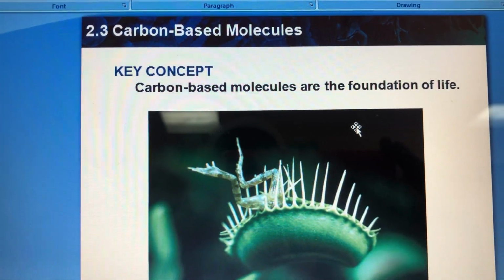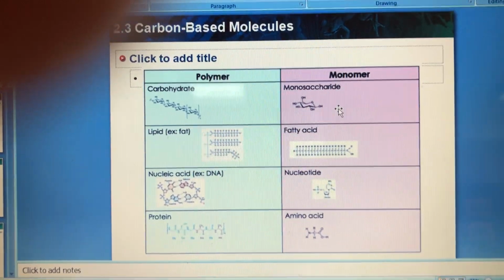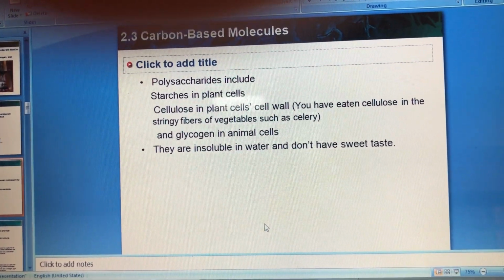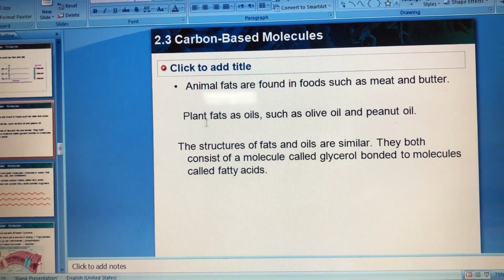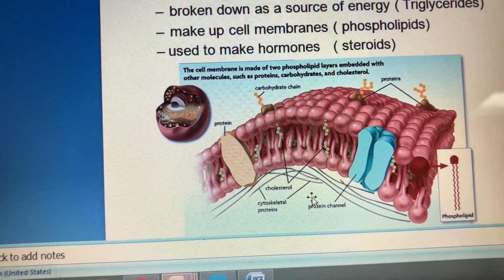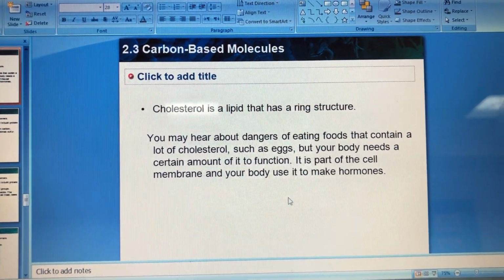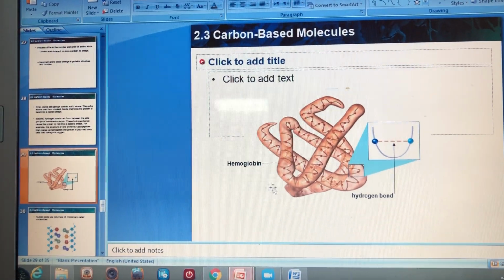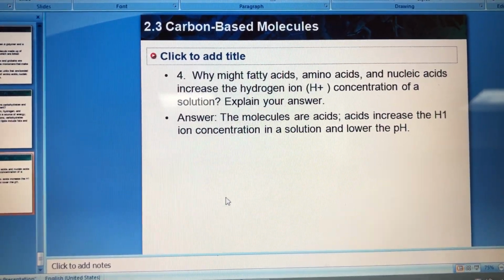Revision for chapter 2 sec 3